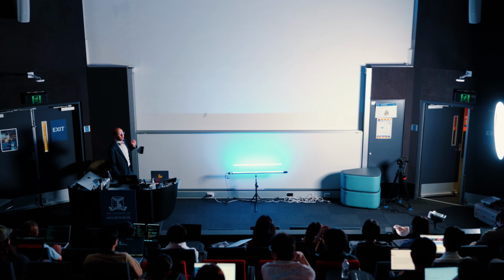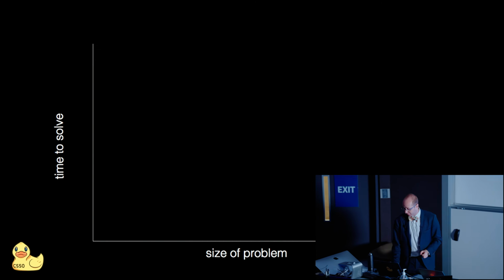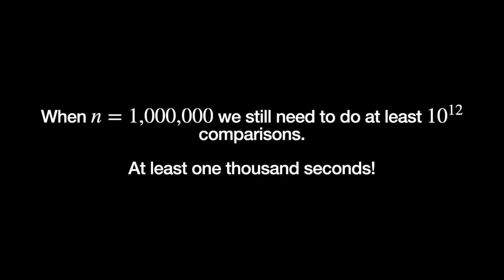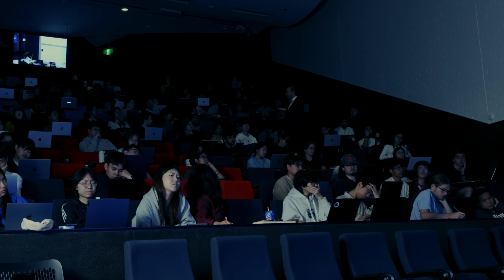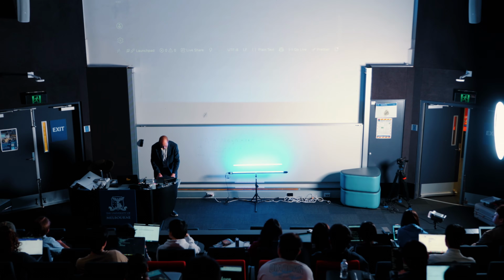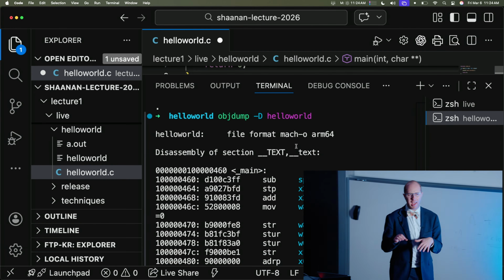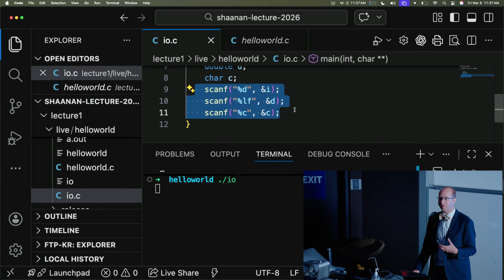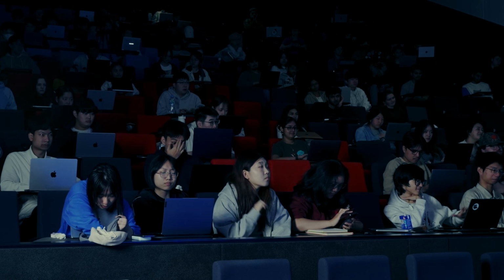Why Study Algorithms - Foundations of Algorithms 2026s1 - Lecture 1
This lecture introduces algorithms as machine-independent methods for transforming input into output, and explains why algorithmic thinking matters beyond any particular programming language or machine.

It introduces Big O and asymptotic analysis, and examines runtime, average versus worst-case behaviour, data structures and the limits of relying on faster hardware.

The second half shifts to C in practice, covering compilation, executables, basic input and output, format specifiers, compiler warnings, character encoding, integer representation, overflow, and the limits of numeric representation.

0:00 Welcome and course framing
7:13 What algorithms are and why they matter
12:06 Enigma, codebreaking, and the substring problem
18:10 Running the first implementation
23:01 Walking through the naive algorithm
29:05 Comparing algorithms with Big O
35:02 Analysing the repeat finder
39:09 Runtime estimates and why hardware alone is not enough
44:02 Average case versus worst case
48:02 Space-time tradeoffs and data structures
51:02 Suffix arrays: building the structure
56:14 Analysing the suffix-array approach
1:06:02 Benchmarking the faster version
1:12:12 Parallelism and why some algorithms do not parallelise well
1:17:15 Algorithms in the real world: C and compilation
1:23:00 What the compiler produces and how programs run
1:32:00 Basic input and output with scanf
1:40:22 Fixing format specifiers and compiler warnings
1:47:05 Types, characters, and ASCII
1:50:10 Bits, overflow, and numeric limits
1:58:48 Floating point and the limits of computation